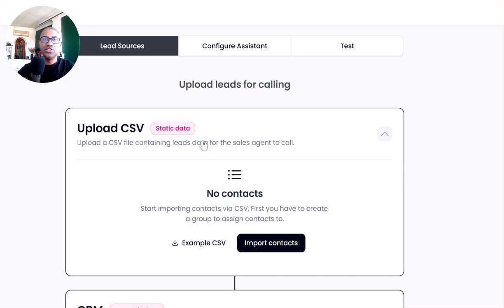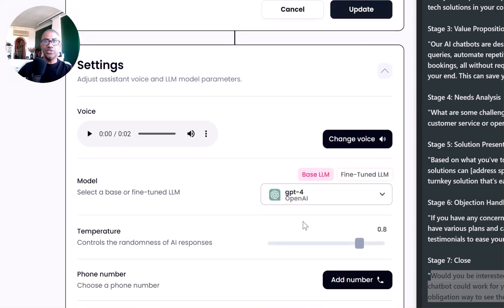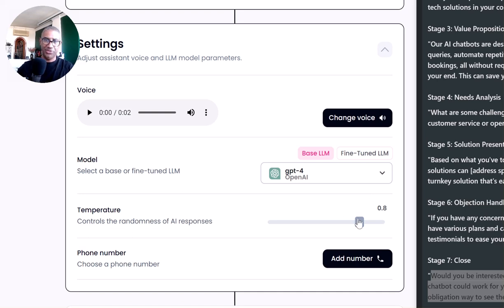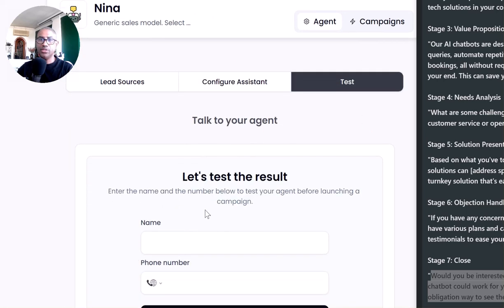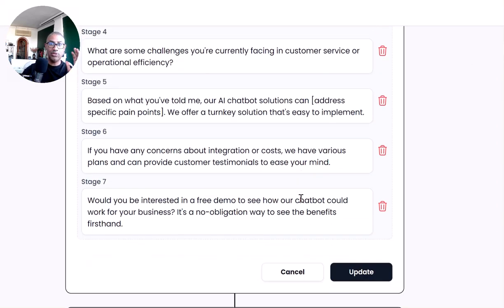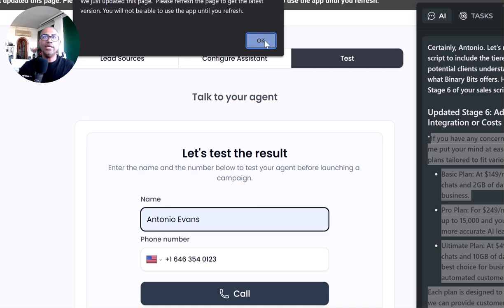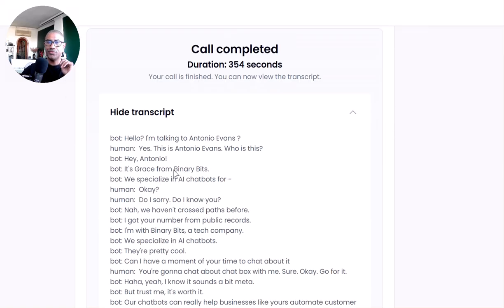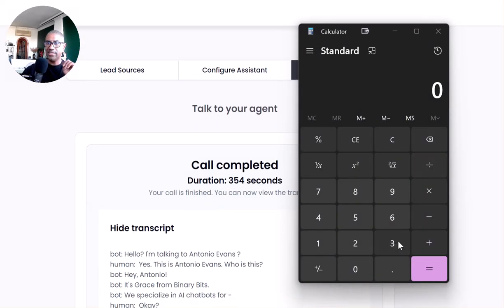AI Bot Beats Human Sales Reps: Watch It Live!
Think your sales team is irreplaceable? Think again. In this video, we unleash our AI bot in a live sales environment, and the results are jaw-dropping. From automating customer queries to managing bookings, this bot does it all. And the kicker? It integrates with your existing data. Tune in to see the future of sales automation!

If you wanna learn more check out I use them.